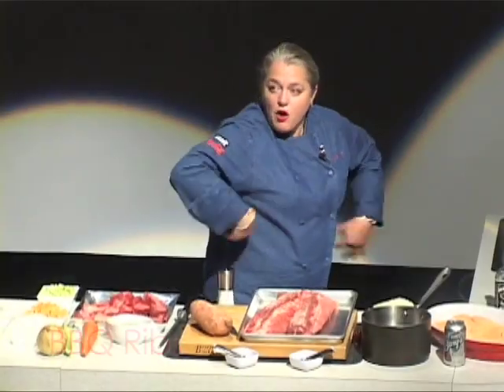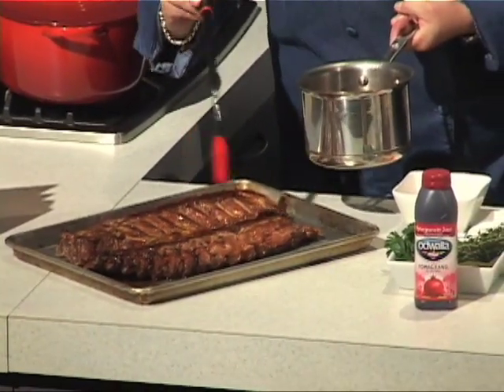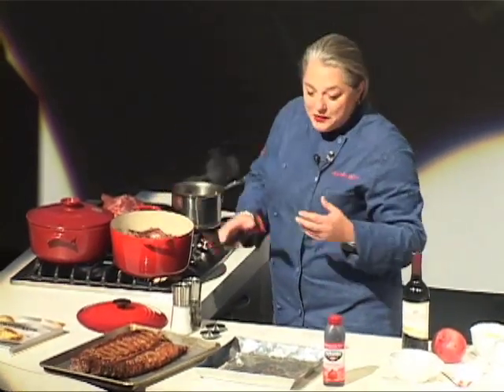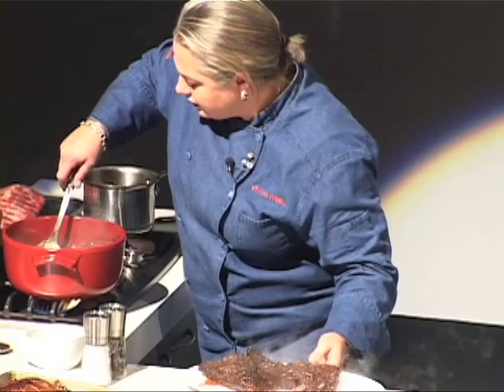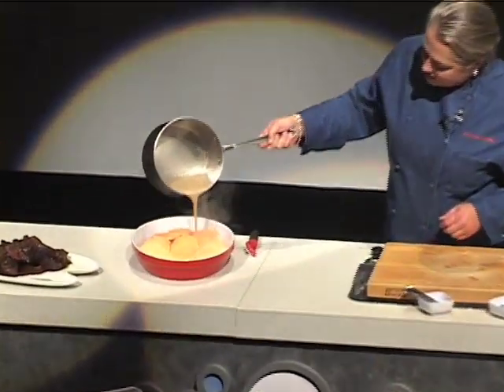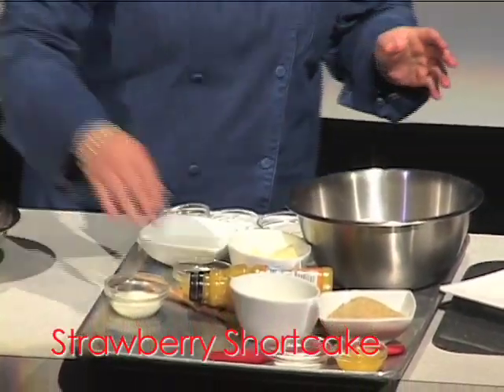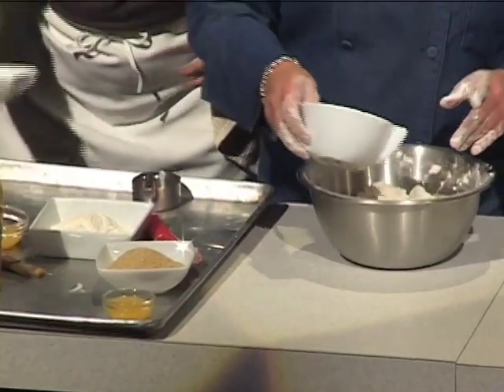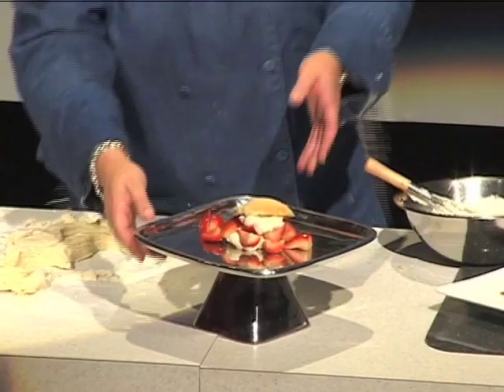Cooking with Coke at the World of Coca-Cola featuring Virginia Willis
This fall, the World of Coca-Cola is hosting a series of one-of-a-kind chef demonstrations and signature tasting events celebrating the magic of sharing a Coke with friends and family over a meal.

The first event in the Cooking with Coke series featured Virginia Willis, an accomplished chef and author of the critically acclaimed cookbook Bon Appétit, Yall!